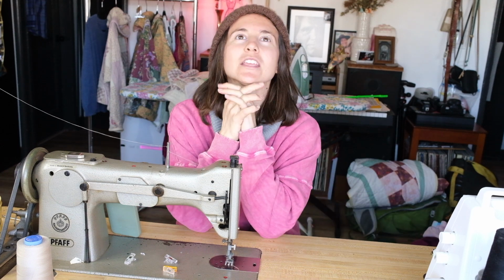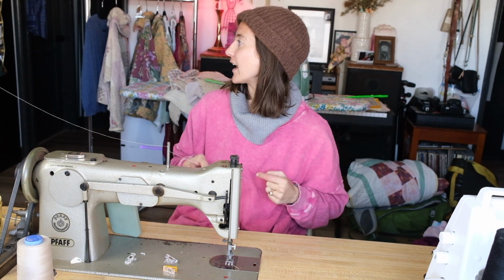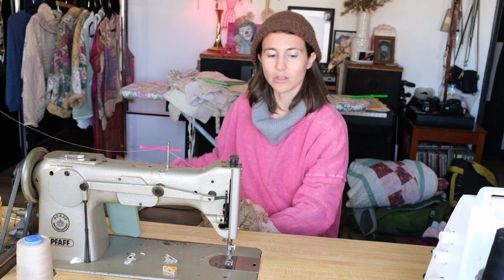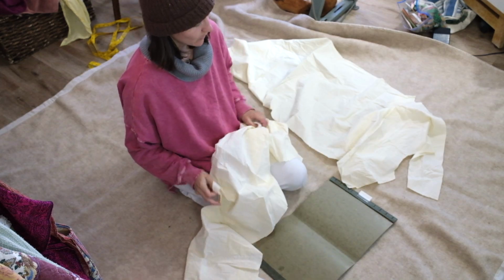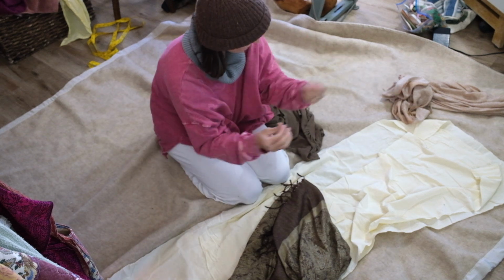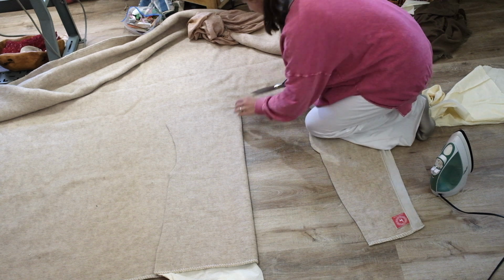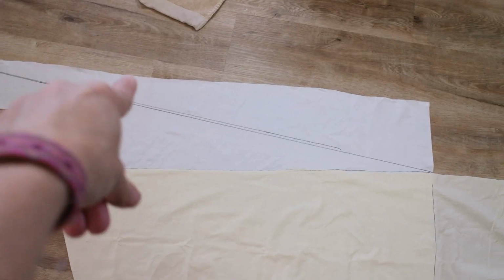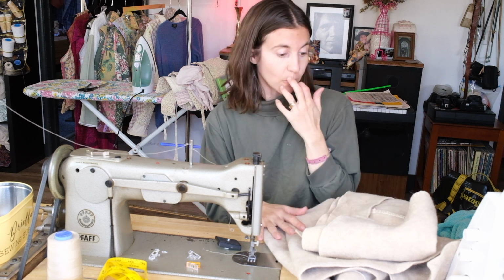Let's Make a Wool Coat Together! Part 1.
In this video, I take you along with me as I upcycle a thrifted wool blanket into a beautiful and elegant coat!